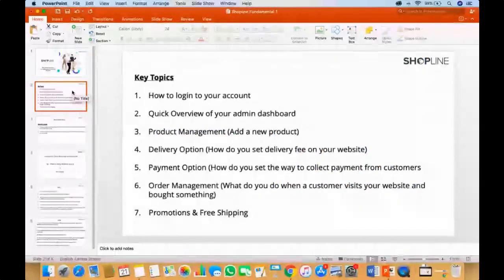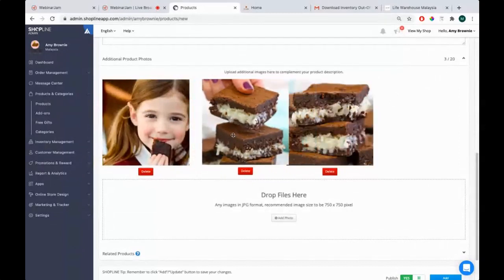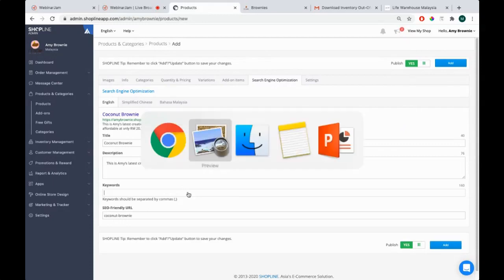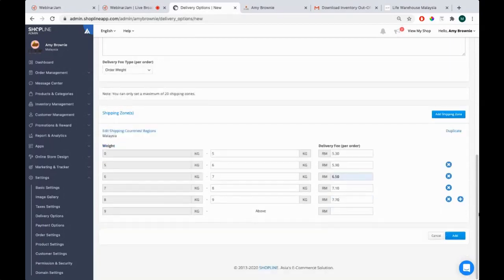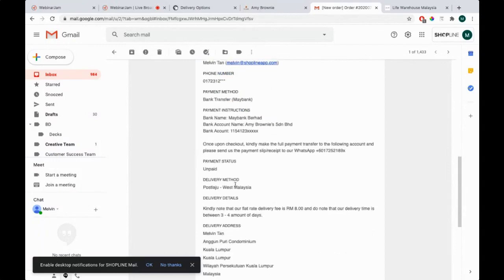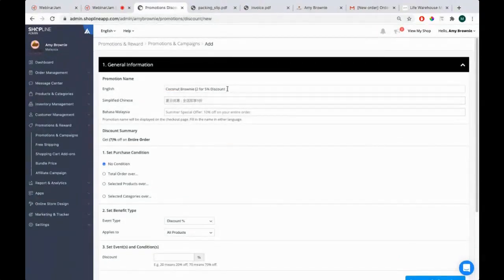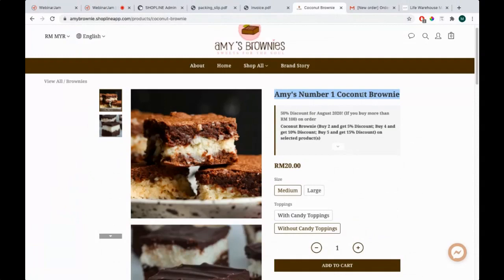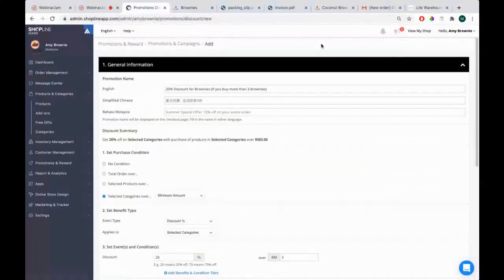Tutorial 2 - [SHOPLINE Website] How To Set Up Your Website (English)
In this 2-hour session, you will learn how to manage your website like a pro! Click timing (blue numbers) to jump into a topic!
[Timing: 2:26 to 7:00 ] Topic 1: How to log in to your SHOPLINE merchant admin

[Timing 7:05 to 9:00] Topic 2: An overview of your SHOPLINE merchant admin dashboard

[Timing 9:09 to 36:25] Topic 3: How to add new products (Product Management)

[Timing 36:32 to 50:28] Topic 4: How to set delivery fees (Delivery options) ;

[Timing 50:33 to 58:40] Topic 5: I want customers to pay via credit card/ debit card/ FPX (Payment options); or read the FAQ

[Timing 58:47 to 1:06:51] Topic 6: How do I see my orders (Order Management); or read the FAQ

[Timing 1:24:30 to 1:48:30] Topic 8: Frequently asked questions (FAQ)